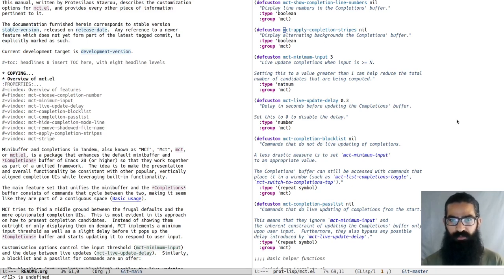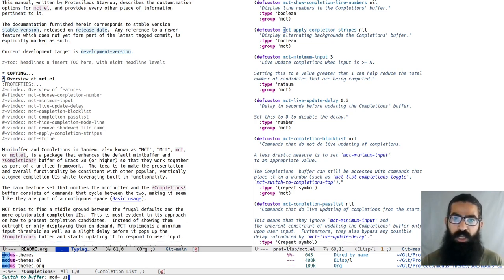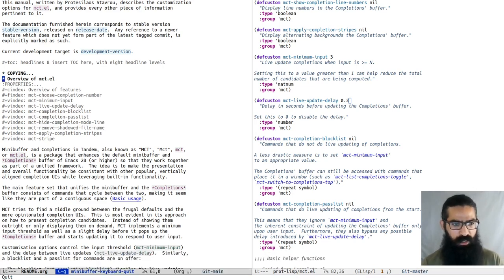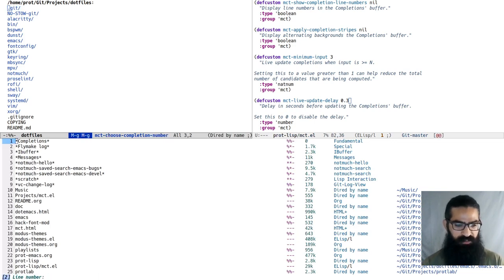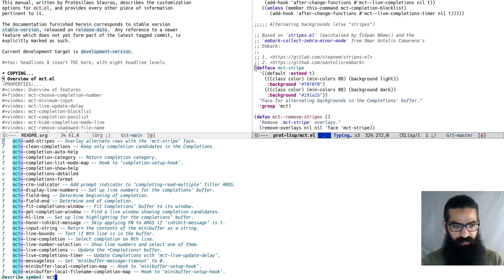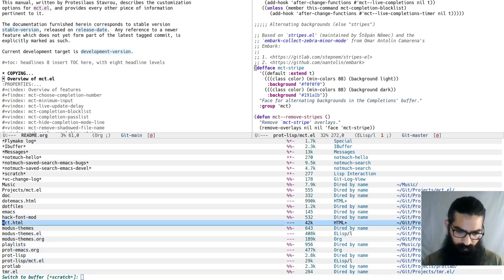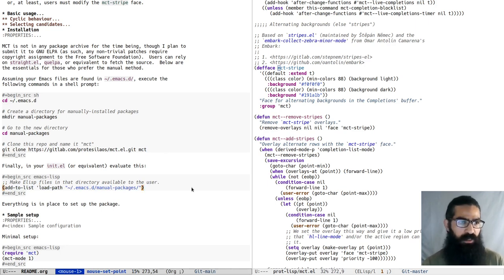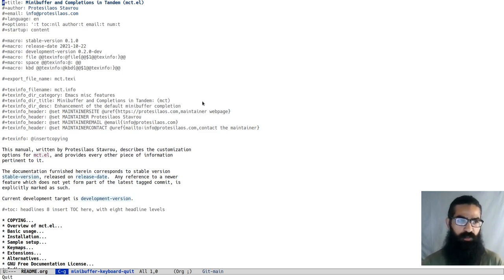Emacs: Demo of Minibuffer and Completions in Tandem (mct.el)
Minibuffer and Completions in Tandem (mct.el) is my new Emacs package which enhances the default minibuffer experience. /// Source code . Online documentation